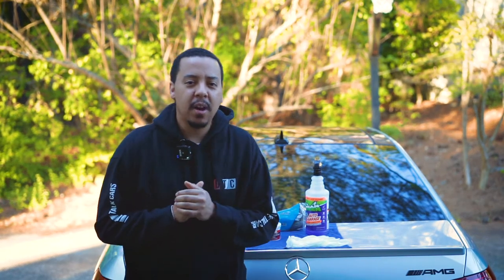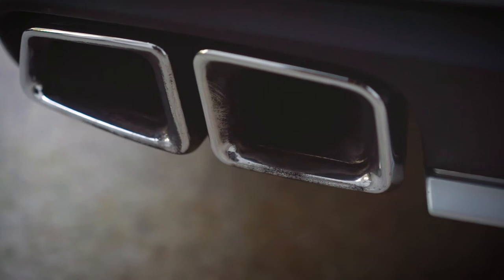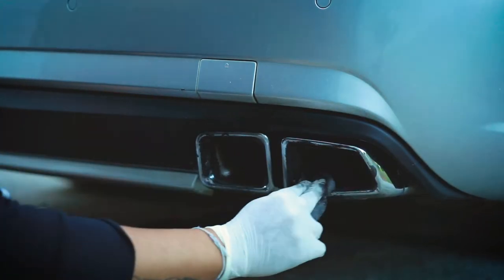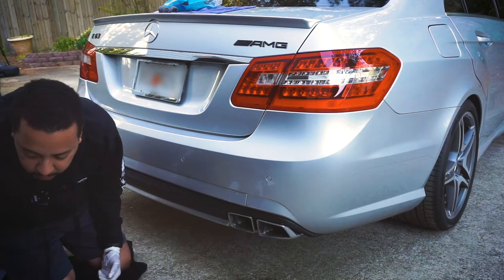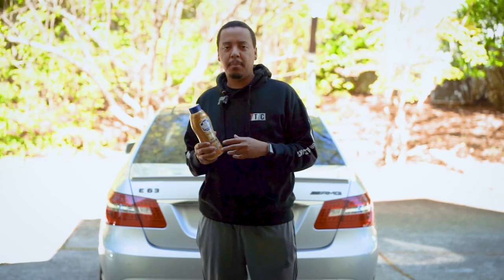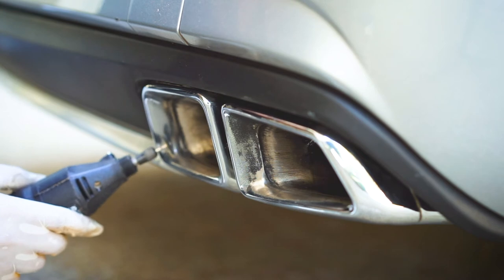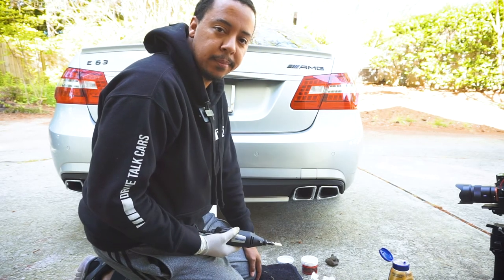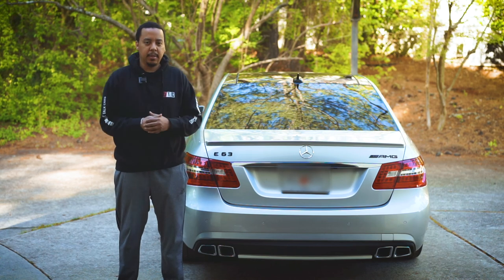HOW TO CLEAN YOUR EXHAUST TIPS *DETAILING AND POLISHING*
Mother's Polish
Steel Wool Pads
Mean Green Degreaser
Stainless Steel Cleanser

In this video I show you how to detail and polish your exhaust tips on my Mercedes Benz E63 AMG.  Although I didn't get them all the way back to chrome the results were still better than I expected.

Also, if you have any tips or techniques I would love to hear them.

for the latest merch!